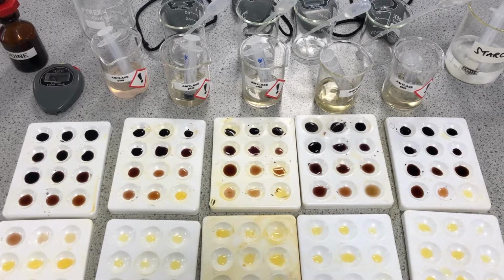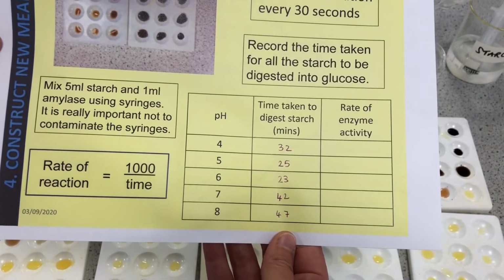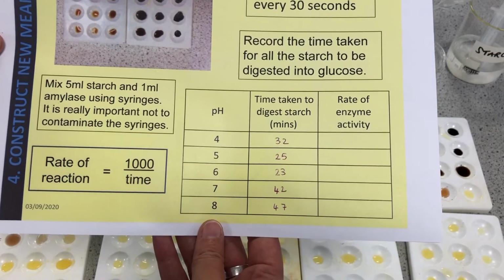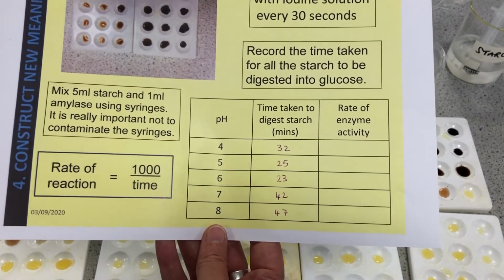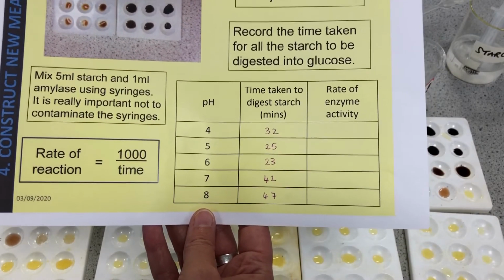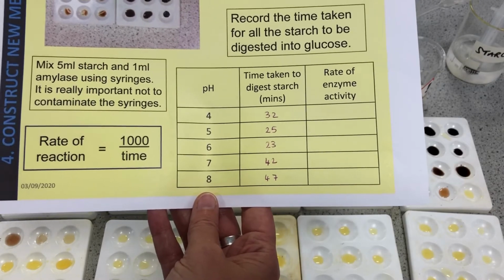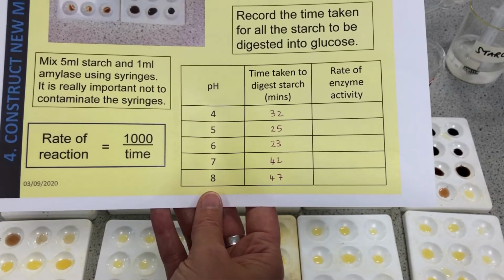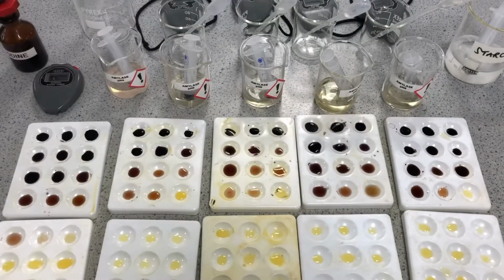B2 pH and Amylase - REQUIRED PRACTICAL